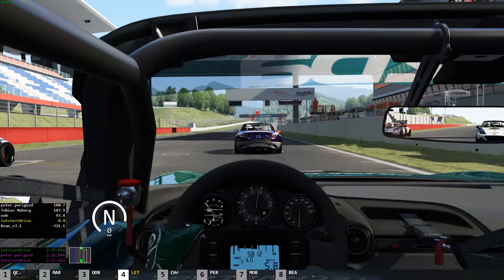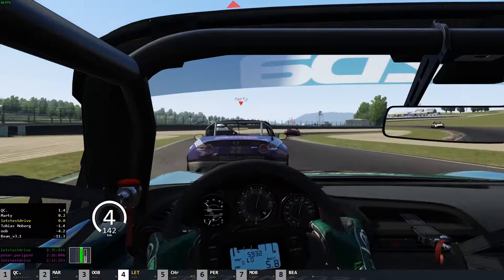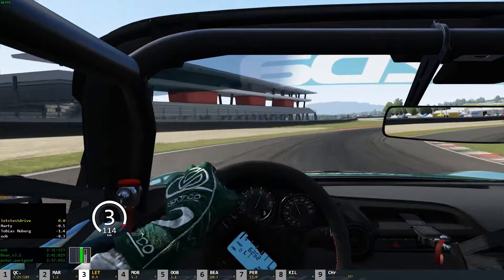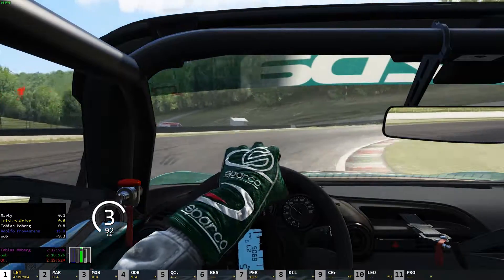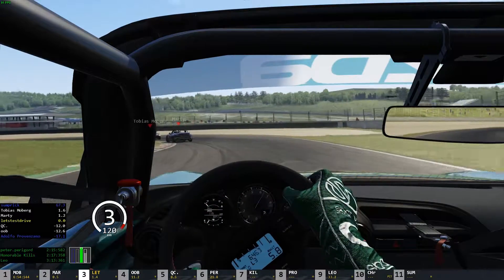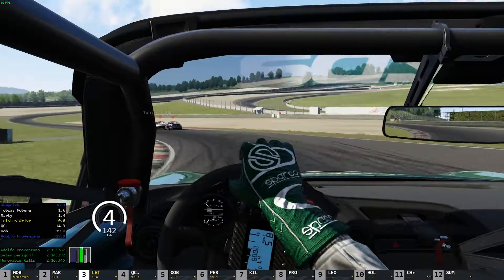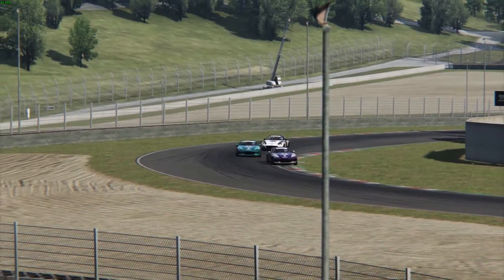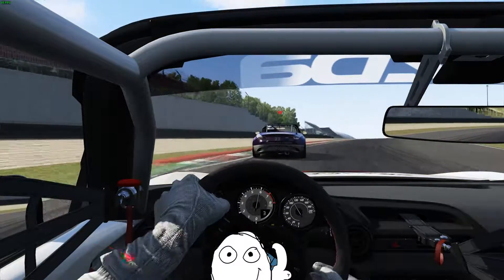Assetto Corsa Multiplayer: Was That A Clean Overtake? You Decide! - Mazda MX5 Cup @ Mugello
Assetto Corsa Multiplayer! A field of Mazda MX5 Cup cars battle it out at Mugello. Let me know what you think of the overtake during lap 3.

This was a minorating ABC ranked race using the Mazda MX5 cup car from Assetto Corsa's Japanese Pack.